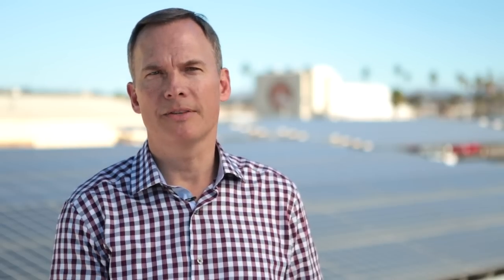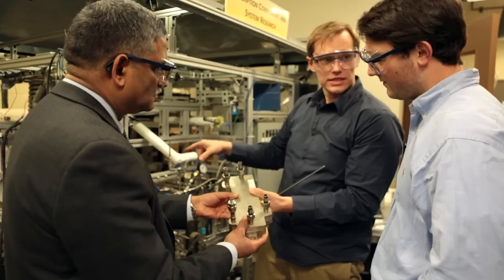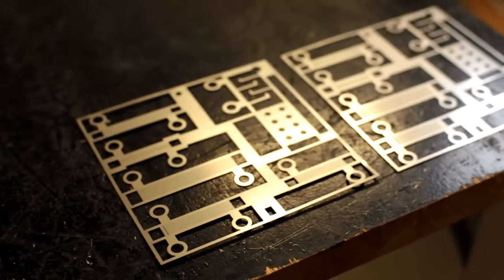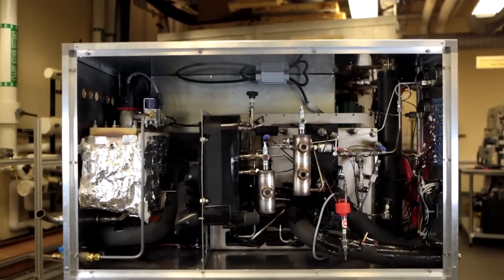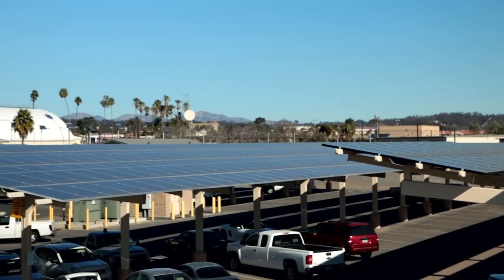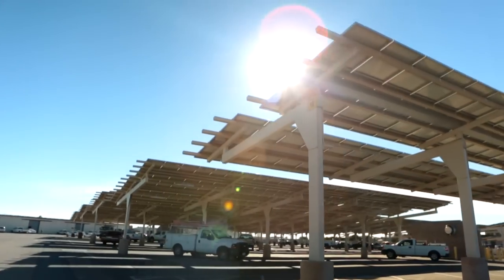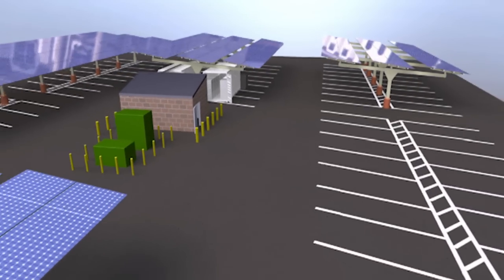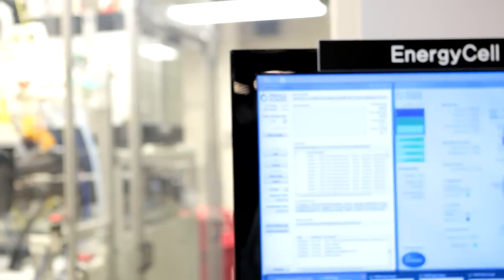ARPA-E: Improving Military Energy Security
The U.S. military has a vested interest in advancing microgrid technologies that can power forward operating bases. These technologies could not only help the military significantly reduce its energy demand both at home and abroad, but also they could reduce the number of fuel-supply convoys required on the battlefield and the number of troops killed in fuel-supply convoy attacks. This video highlights two ARPA-E projects that have formed strategic partnerships with the military to enable these microgrids at forward operating bases. Georgia Tech is developing an innovative absorption heat pump that utilizes exhaust heat to provide heating and cooling, which could cut the amount of energy used to heat and cool forward operating bases by 50%. Primus Power is developing a low-cost, energy-dense storage system that could store enough energy to operate a base for several days in the event of a disruption.

Featured:

 - Dr. Bryan Willson, Program Director, ARPA-E
 - Allison Mahvi, Graduate Research Assistant, Georgia Institute of Technology
 - Tom Stepien, CEO, Primus Power
 - Mick Wasco, Energy Manager, MCAS Miramar